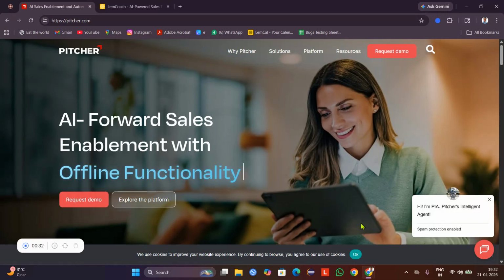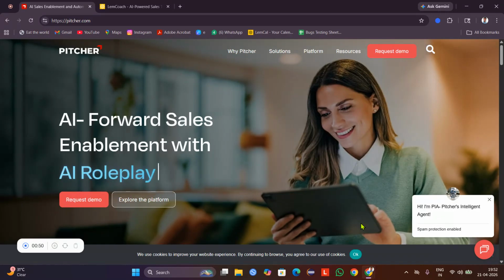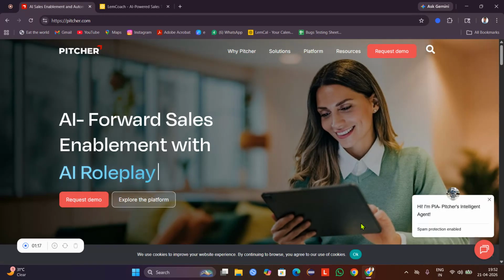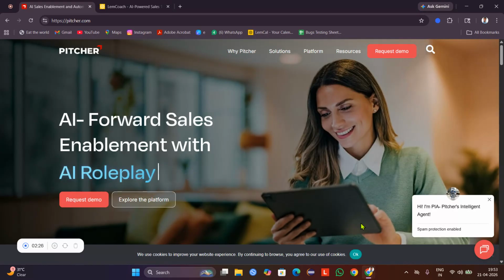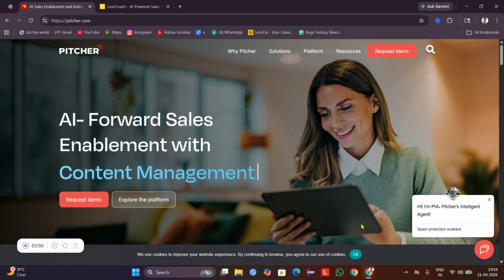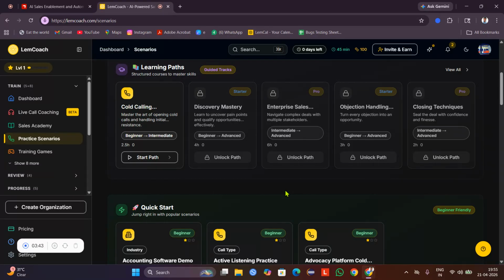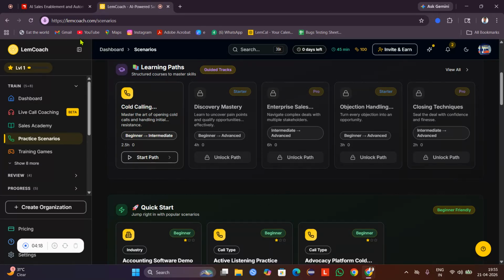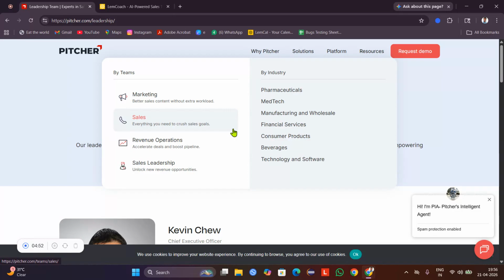How to Compare Pitcher vs LemPlates for SOPs | Workflow Tutorial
Hey guys! Looking to improve simple SOP creation with Pitcher and LemPlates? In this video, I walk you through how to build the same client onboarding SOP in both tools and compare which one is faster, clearer, and easier for teams to follow daily.

We start in Pitcher by creating a client onboarding process with step by step tasks like receiving client details, sending a welcome email, creating a project folder, and assigning the internal team. Pitcher is flexible for documentation, content structuring, and formatting, but you are building everything manually as a document.

Then we move into LemPlates, where the SOP becomes a structured workflow. You will see how to create a new template, add each process step clearly, include fields like email, URL, file upload, date, checkbox, dropdown, and preview the workflow before execution.

By the end, you’ll understand when Pitcher works best for structured documentation and when LemPlates is better for repeatable SOPs, workflow clarity, process execution, and team consistency.

Chapters:
0:00 Pitcher vs LemPlates SOP Overview
0:10 Simple SOPs for Daily Team Processes
0:18 Creating the Same SOP in Both Tools
0:24 What an SOP Means
0:30 Client Onboarding SOP Example
0:53 Creating an SOP in Pitcher
1:01 Creating a Pitcher Template
1:09 Naming the Client Onboarding Process
1:23 Adding SOP Tasks in Pitcher
2:36 Formatting the SOP Manually
2:51 Pitcher Flexibility Explained
2:58 Building the SOP in LemPlates
3:18 Creating a New LemPlates Template
3:30 Naming the LemPlates SOP
3:41 Adding Workflow Steps
4:14 Clean Step by Step Structure
4:22 Speed Comparison
4:35 Adding Fields in LemPlates
4:46 Usability Comparison
5:00 Clarity Comparison
5:16 Final Takeaway